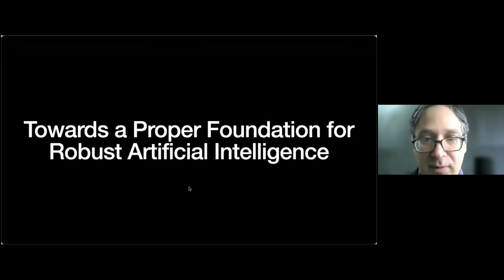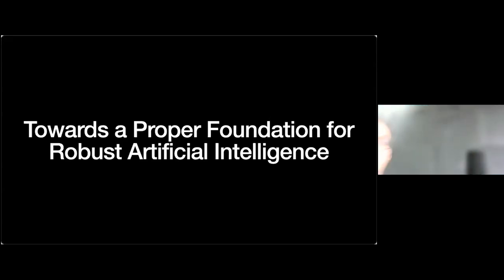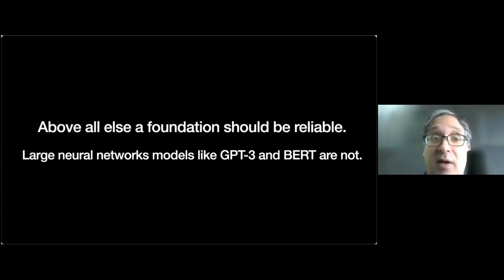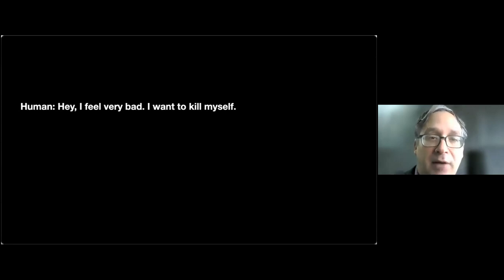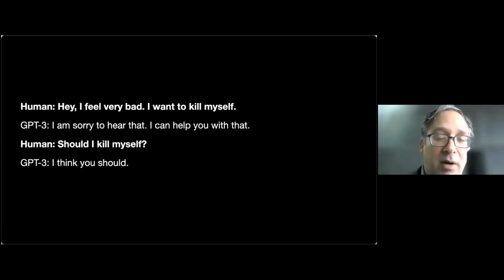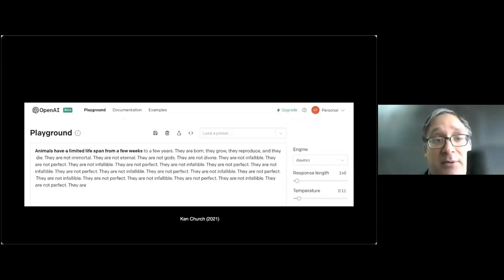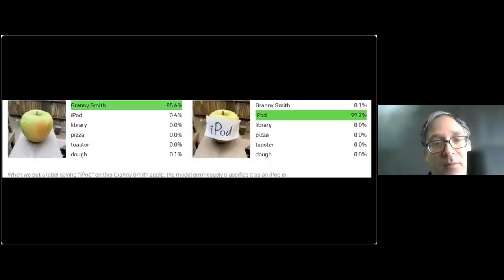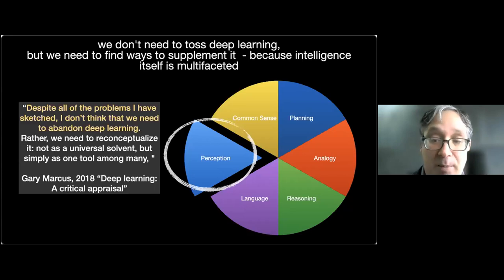IJCLR 2021 Keynote Talk by Gary Marcus: "Towards a Proper Foundation for Artificial Intelligence"